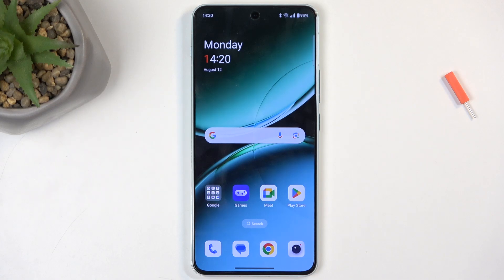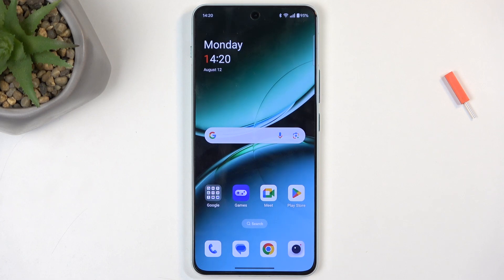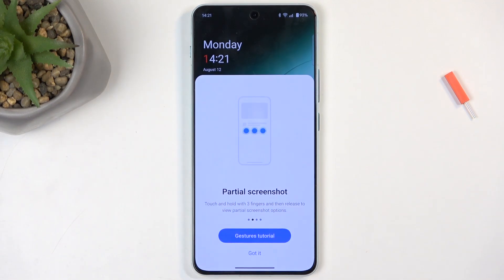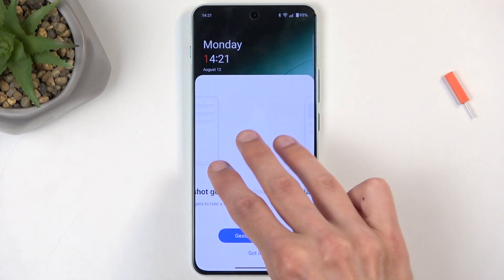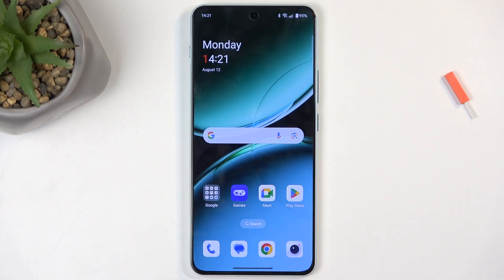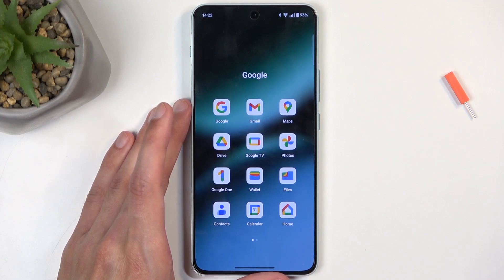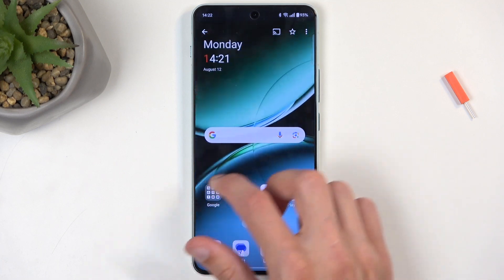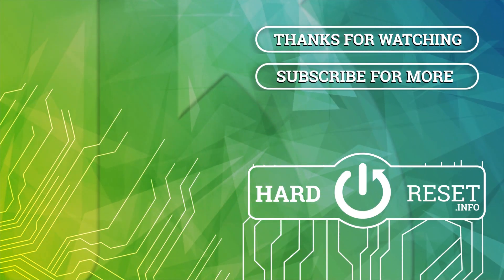OnePlus Nord 4 - How to Take a Screenshot? | Capture Screen Image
Hello! In this video, we’ll show you how to take a screenshot on your OnePlus Nord 4. Capturing your screen can be useful for saving important information or sharing content. We’ll guide you through the steps to easily capture and manage screenshots on your device.

How to take a screenshot in OnePlus Nord 4?
How to capture screen image in OnePlus Nord 4 Smartphone?
How to snap a screenshot in OnePlus Nord 4 Phone?